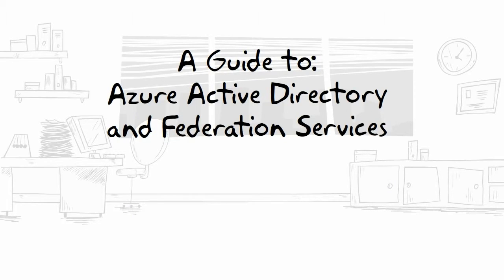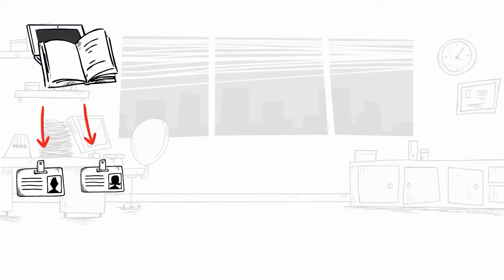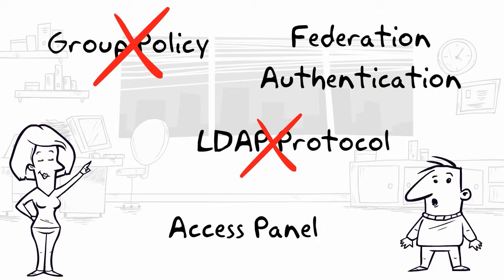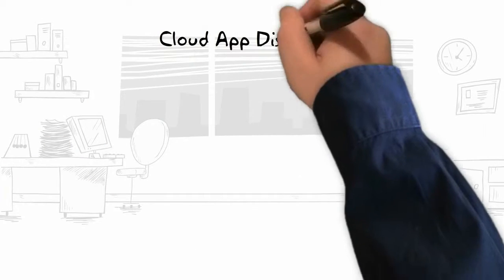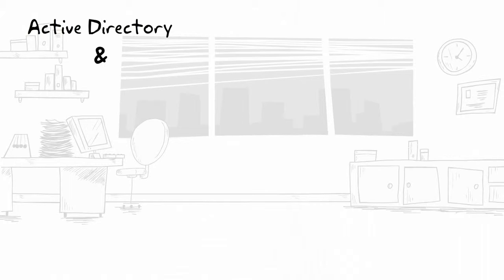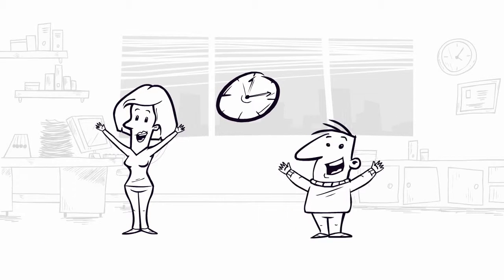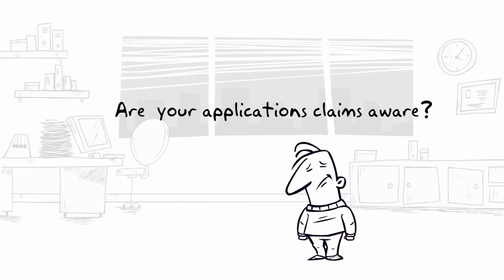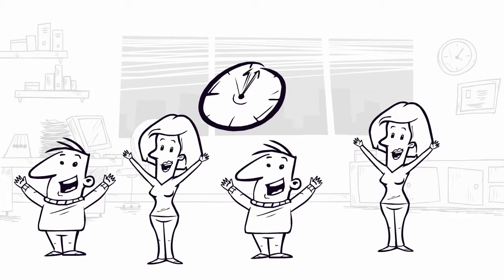A Guide to Azure Active Directory and Federation Services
Manage access requirements and increase workplace productivity. Discover the benefits Azure Active Directory can bring to your organization. Learn more about how you can change your business with the cloud